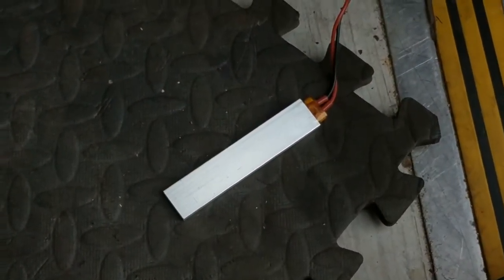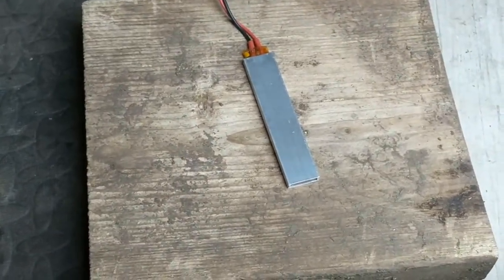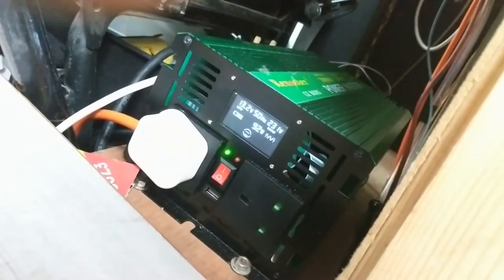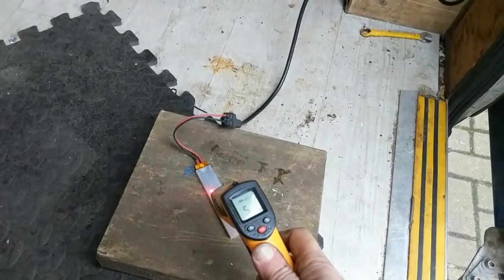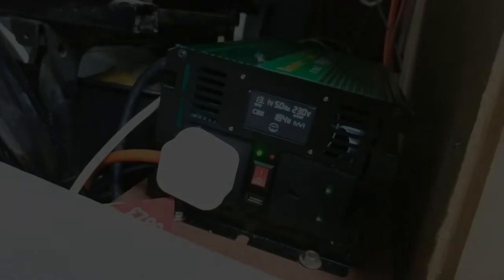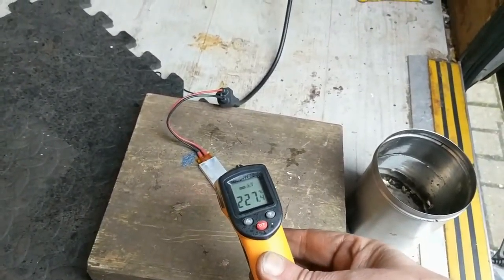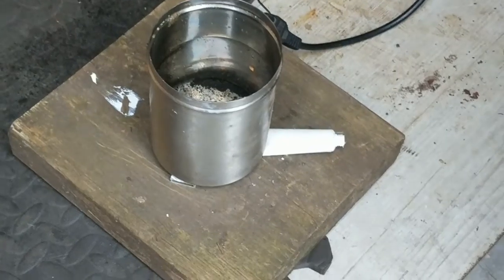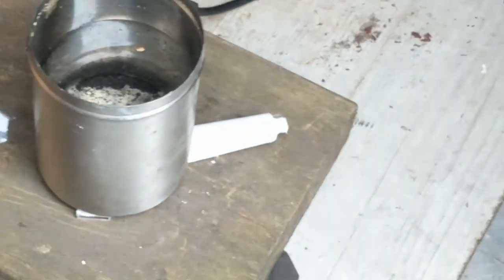short ptc video.